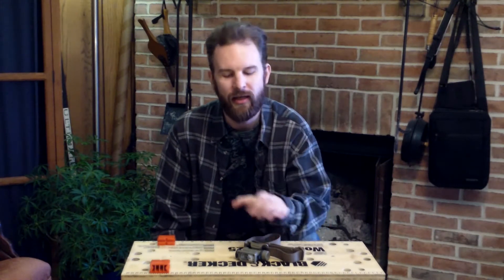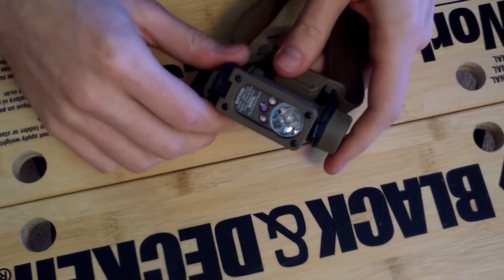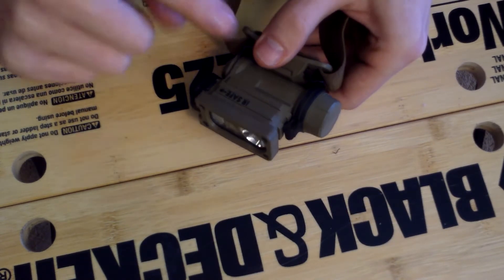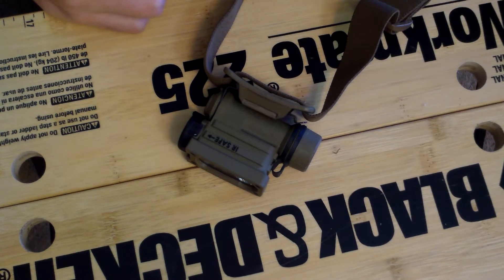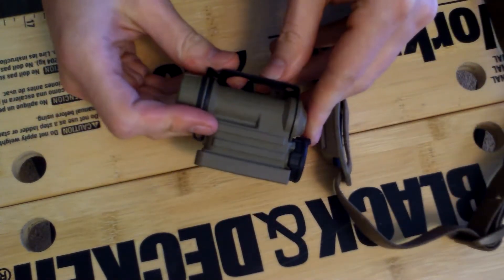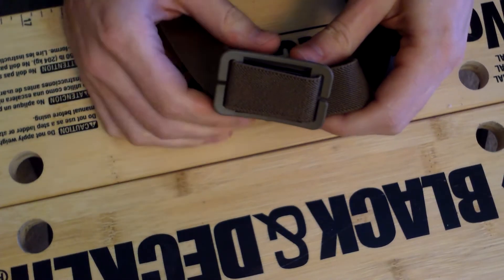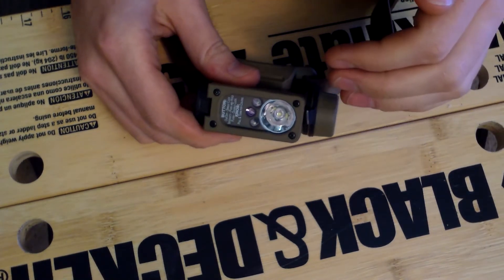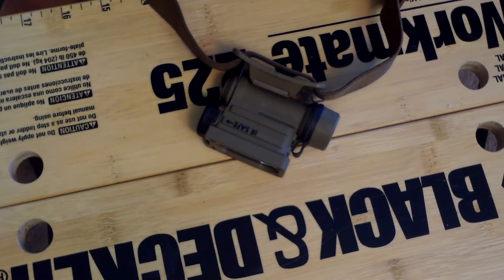Sidewinder Compact II Review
Grimm goes over the Sidewinder Compact II